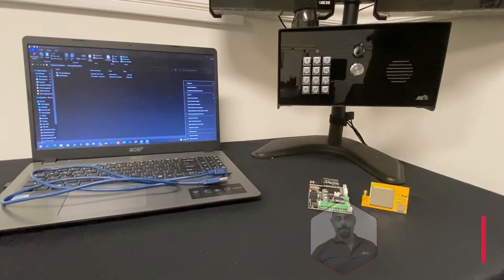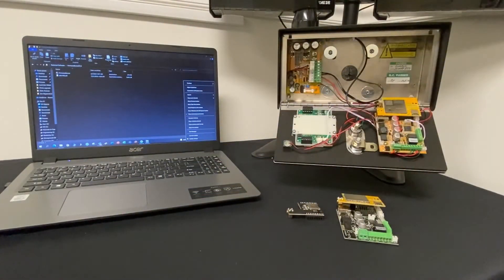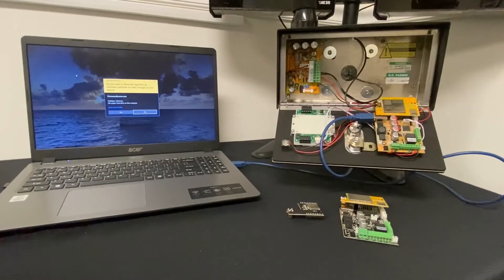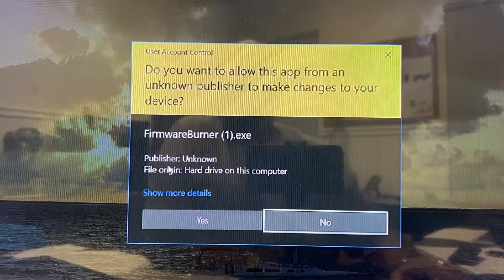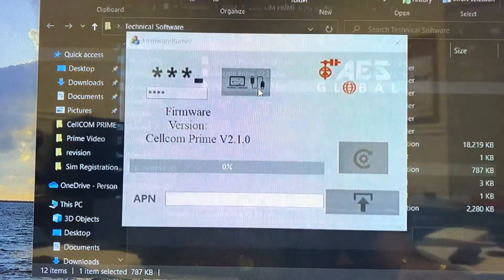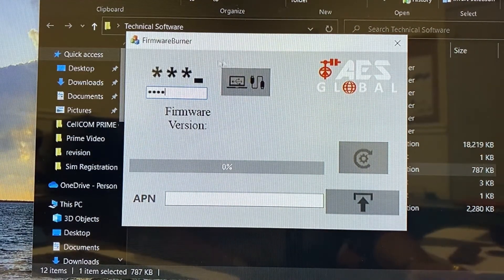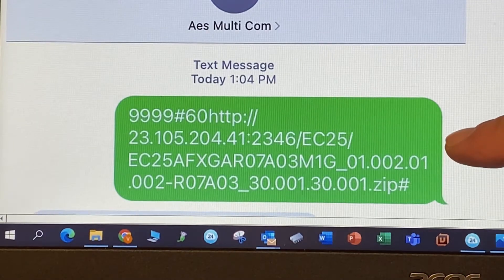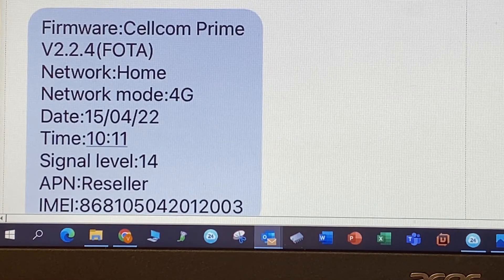AVOID 3G SUNSET & Keep Your AES Global Cellular Entry System Working | HowTo: FIRMWARE UPDATE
As a result of the 3G network shutdowns scheduled in 2022, incoming and outgoing calls will be affected, therefore requiring new firmware (FW) updates to keep your system active.

If your system is out of warranty, a replacement PCB assembly will need to be purchased. We offer individual PCBs and full upgrade kits for your convenience.

Due to 3G sunset (shutdown of 3G Networks) by various cell carriers, some cellular telephone entry systems need firmware updates.
In this video, Sal takes you through the process of upgrading the firmware step by step.
These firmware updates will keep your AES Global cellular unit working as intended.

for everything AES Global.

We Are Social! | Keep up to date with AES Global on your preferred social pages.